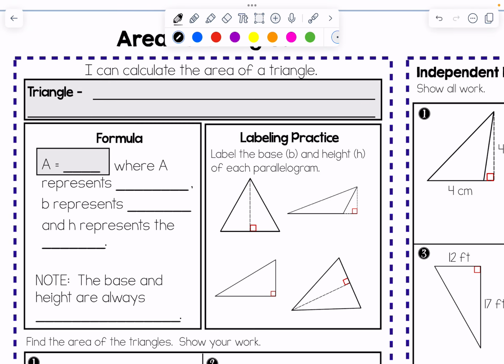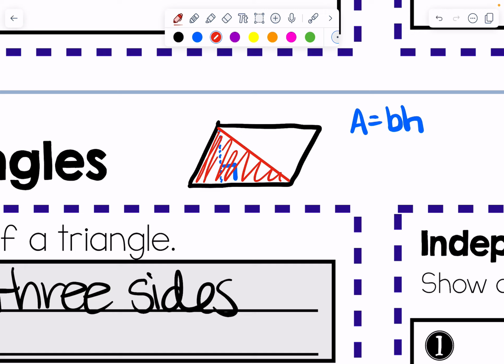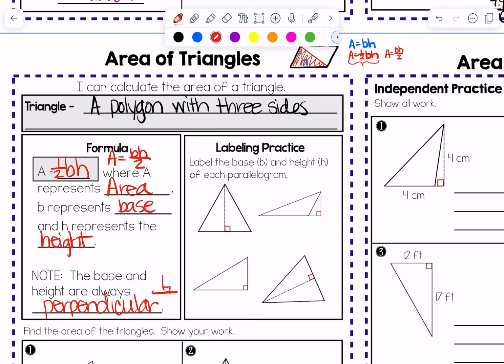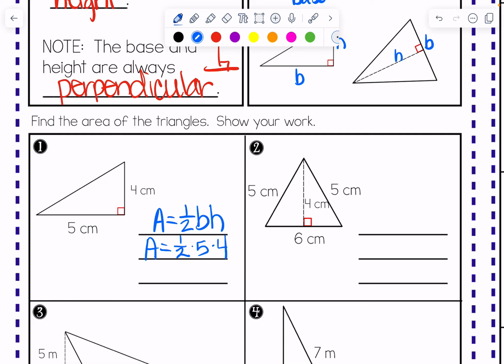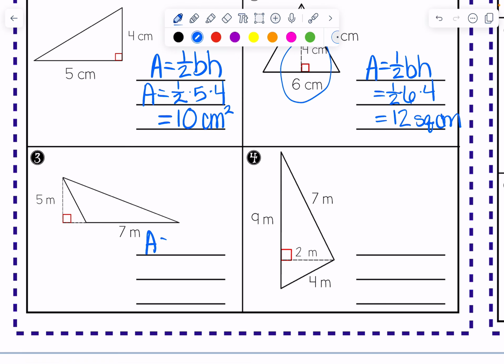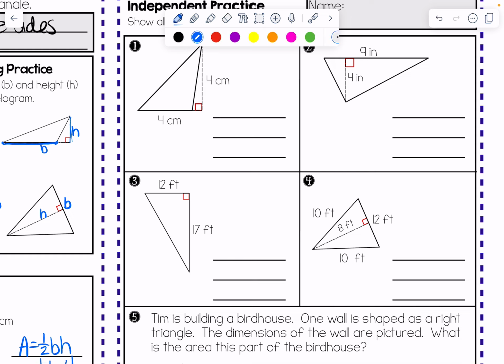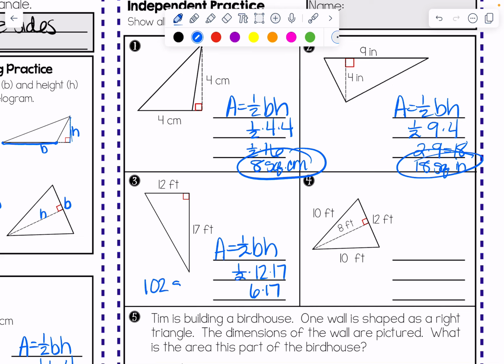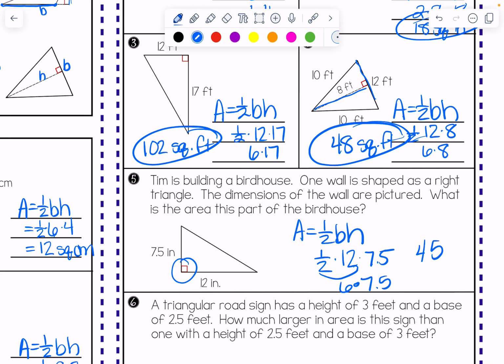Area of Triangles